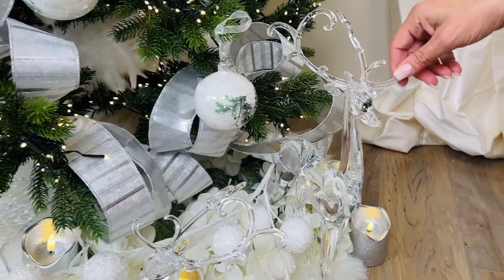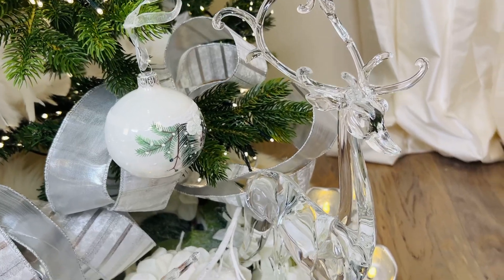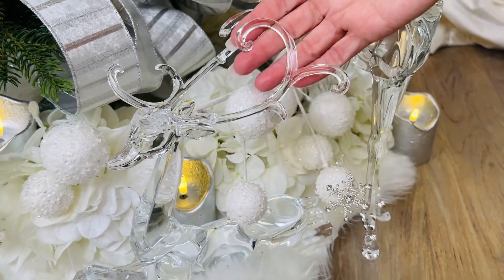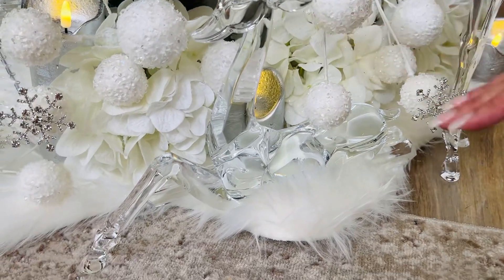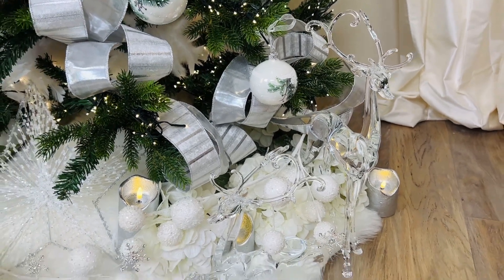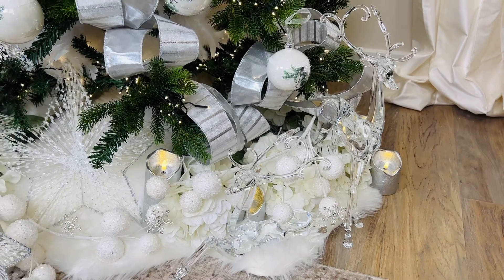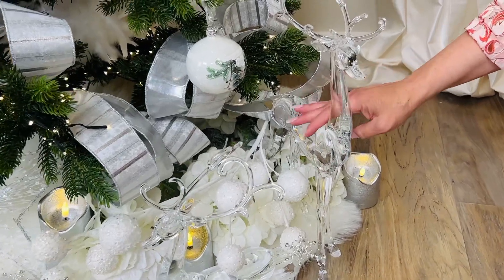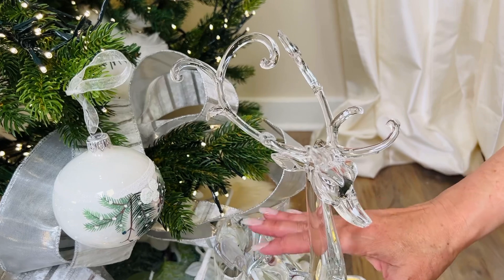Grand Clear Acrylic Deer, Set of 2